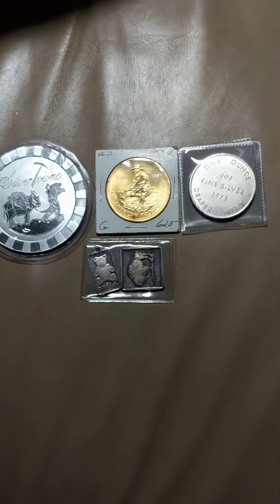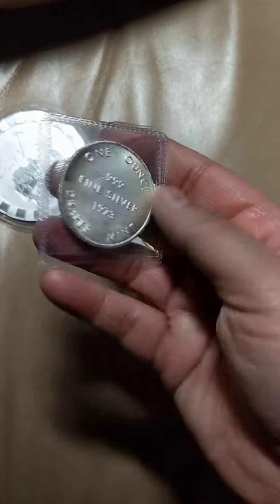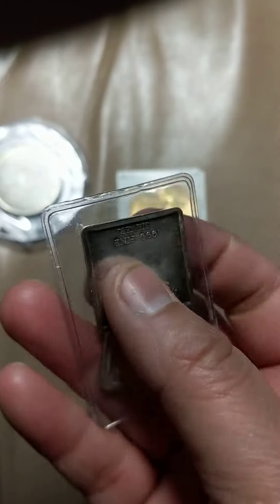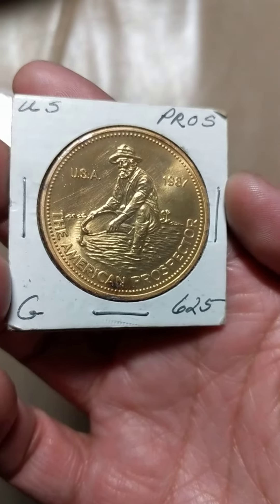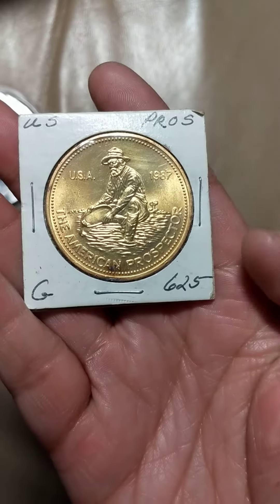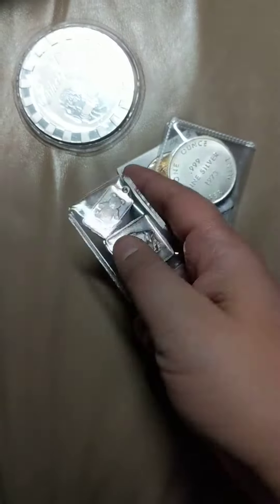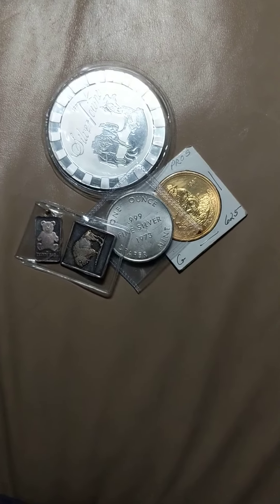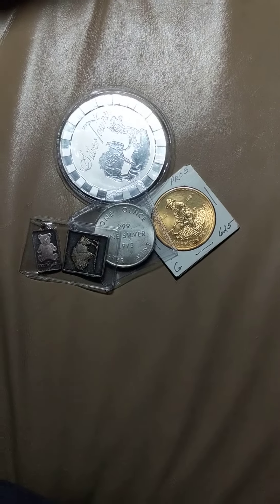Here are my Heartland Coin Show pick ups from today!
I sold 40 ounces of silver at the show, which took place in Santee (San Diego county). I used a small amount of my profits for these goodies. I hope you enjoy the video.